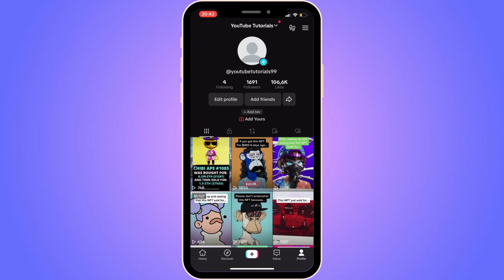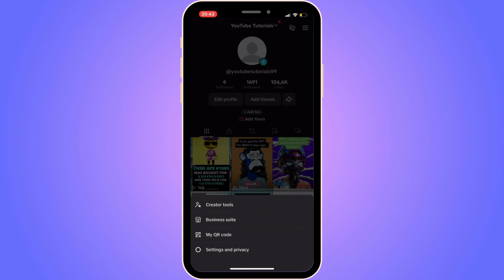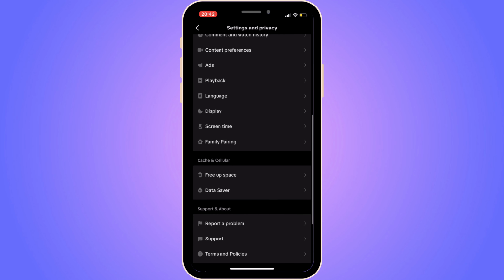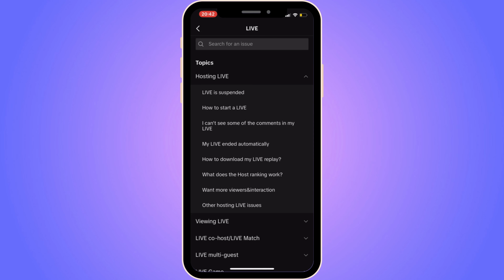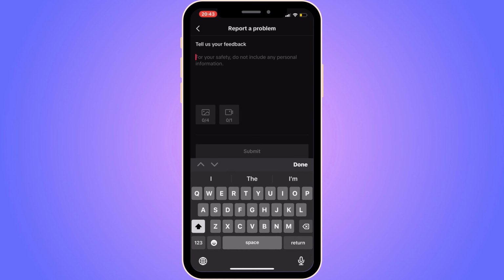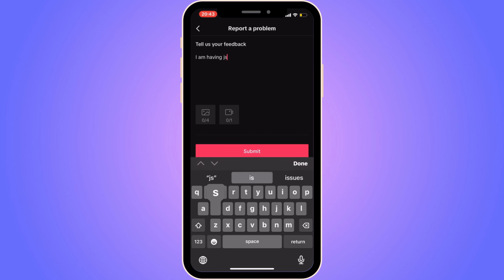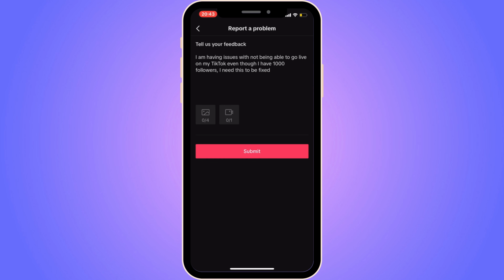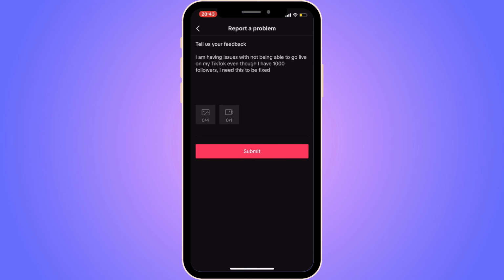How To Fix TikTok Live Option Not Showing After 1k Followers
If you've reached 1k followers on TikTok but the live option isn't showing, then this video will help you to fix this!